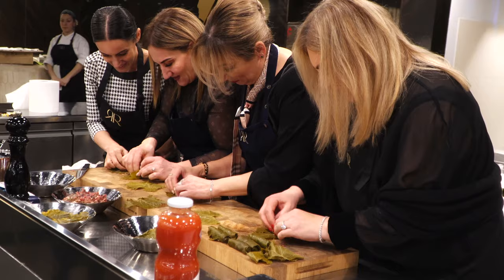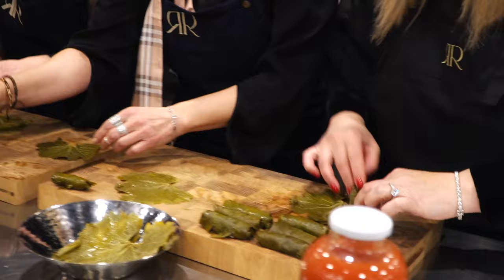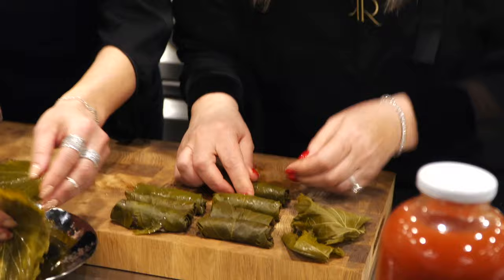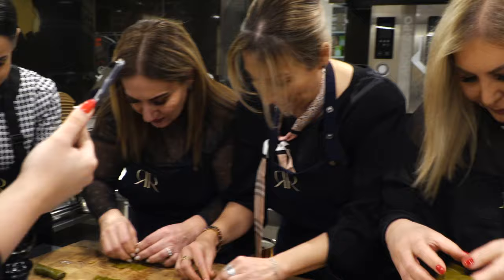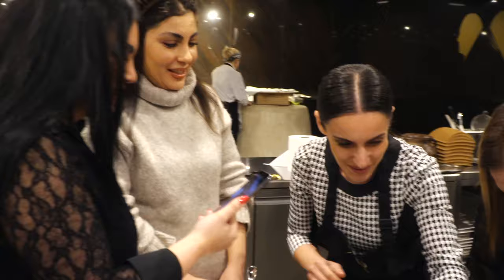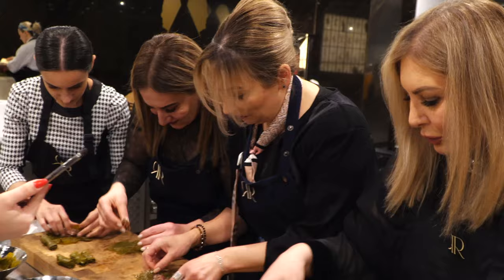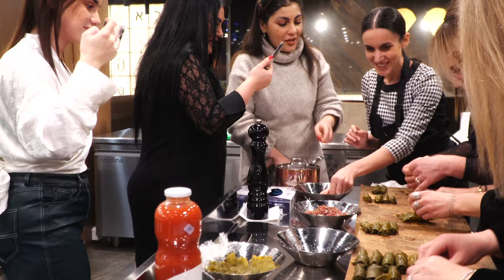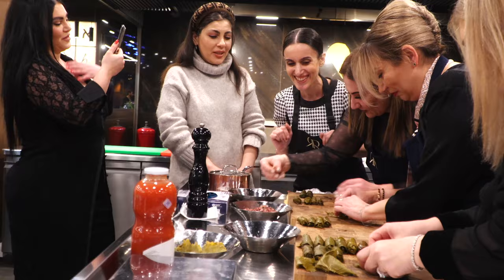IRON CHEF OR WORST CHEF??! | StyledByHrush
Hello my little Youtube friends! In case you missed it in the last vlog (which if you haven't watched it yet, what are you doing??) WE ARE IN ARMENIA! Which means it's time we learn how to how to make a traditional Armenian dish: TOLMA!!
Thank you @sevenvisions for hosting us at Hayrik Restaurant!

P.S. If you've made it this far comment: 👩🏻‍🍳 so I know who you are!
XOXO HRUSH

Save $$$ with me!

Hello Ladies & Gents, this is Hrush and for as long as I've known, my friends and clients have trusted my judgement in experimenting with products. Each individual represents a different enterprise to me, like a canvas to a painter, consistently accomplishing new and diverse looks. From mixing textures and colors to brands and quality. It is a passion of mine I've truly grown to excel in and appreciate. On this channel, you can find makeup tutorials featuring different techniques like blending and contour, collabs with YouTube friends, how to videos, challenges, GRWM videos, hair tips and tutorials, and so much more! I help my audience achieve a “new look” or a trend that’s “in”.